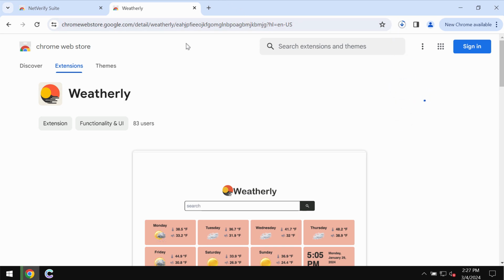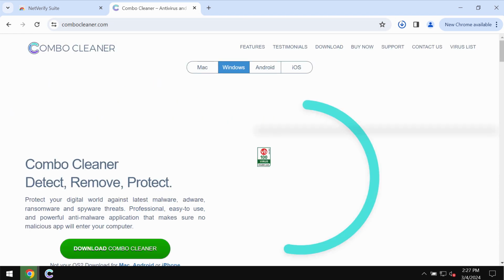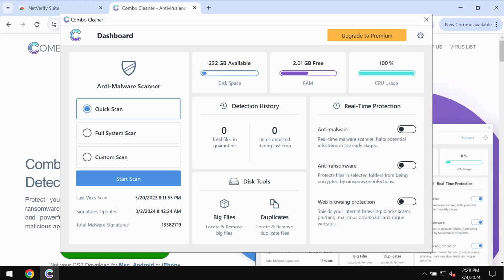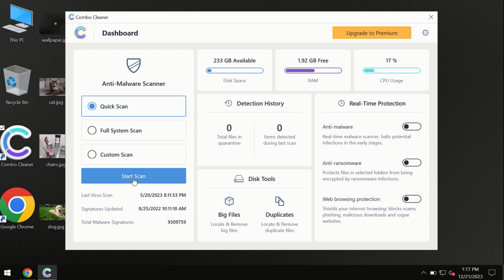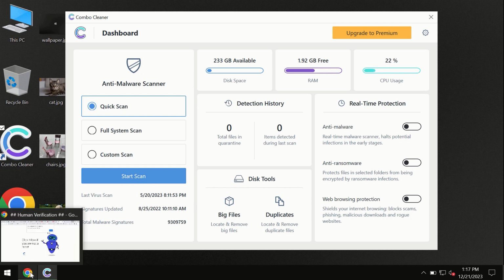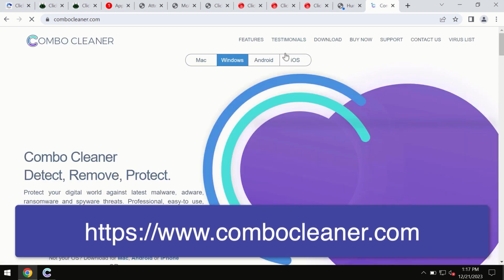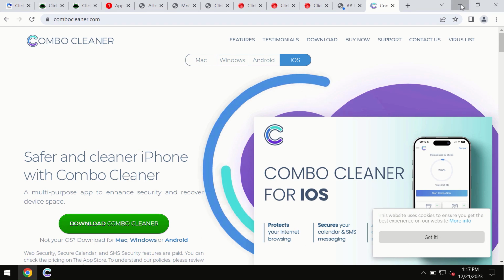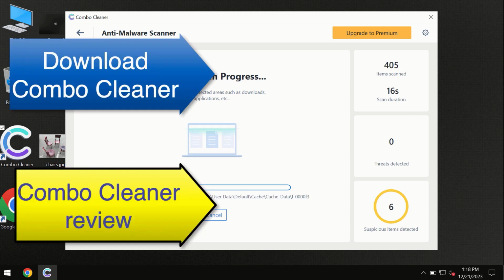Weatherly adware-type extension removal.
Weatherly is a new adware-type extension. Weatherly attacks Google Chrome and other browsers. Weatherly tries to make you see a lot of annoying ads not related to the sites that you visit. Remove it with Combo Cleaner Antivirus via the official or, optionally, follow the manual recommendations given in the video tutorial.